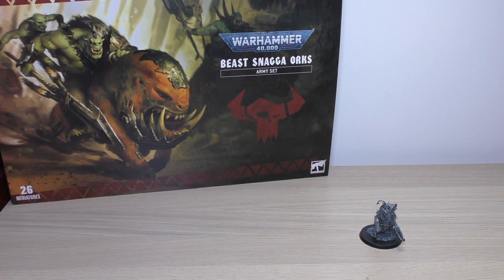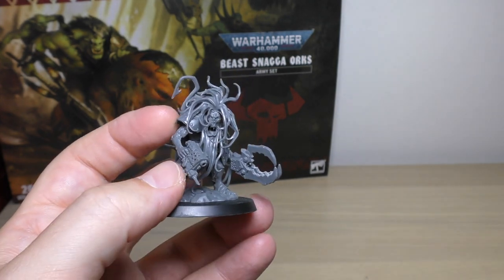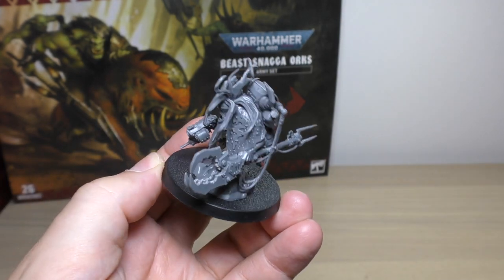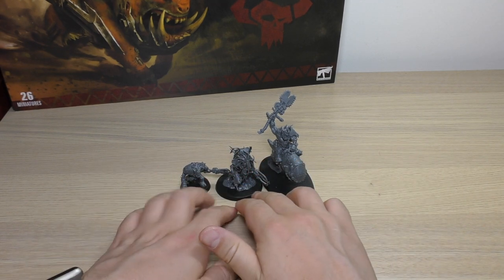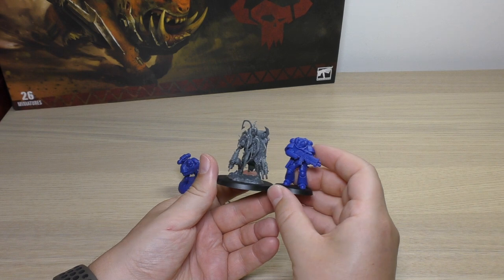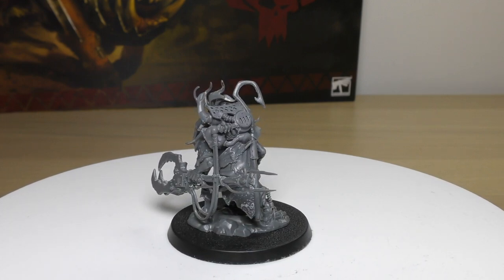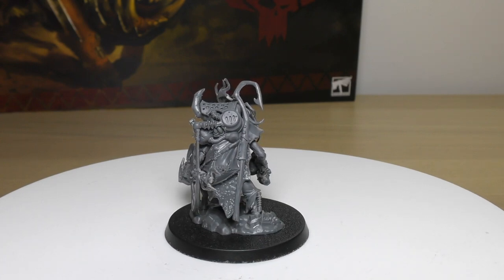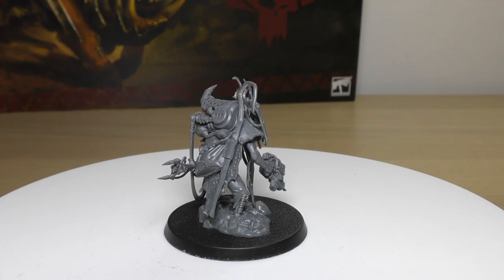ORKS - Zodgrod Wortsnagga - Review (WH40K)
**'AIRY GIT**
My Review of the Orks Zodgrod Wortsnagga model in the Beast Snaggas Ork Army Set from Games Workshop.
Price £125 (included in the Beast Snaggas Ork Army Set)